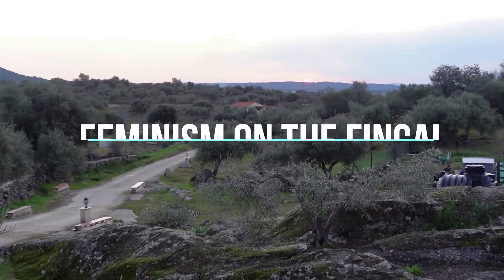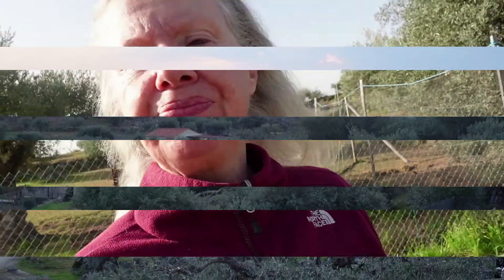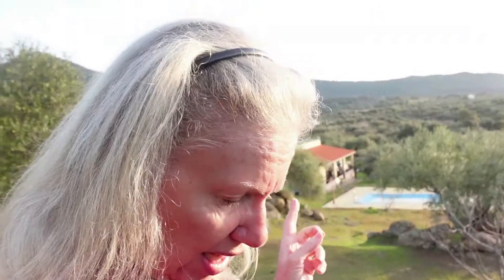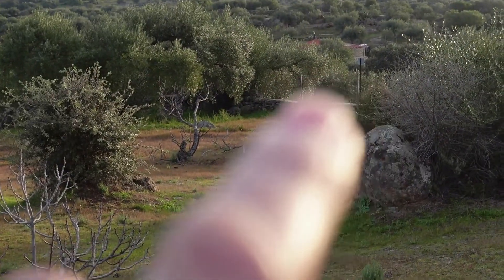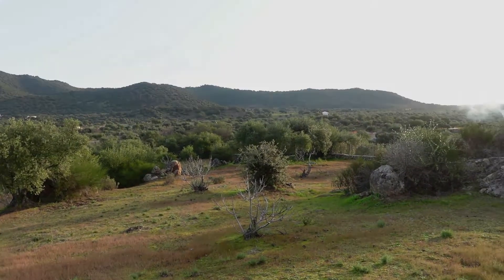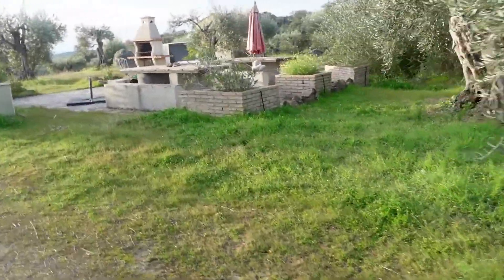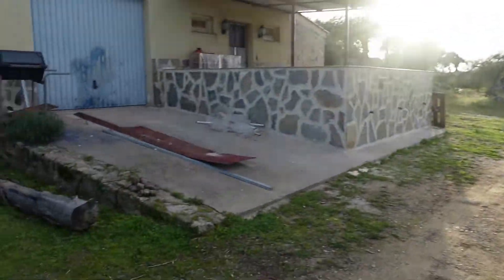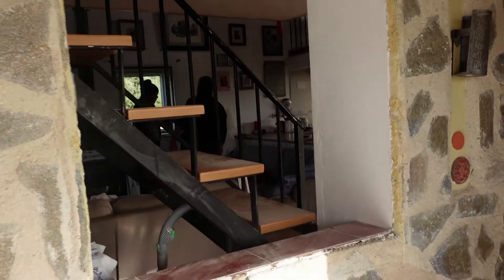Feminism on the Finca (and looking for Volunteers)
We had new windows fitted... it was a trying day!  A quick tour of our finca and how the Volunteer system works.